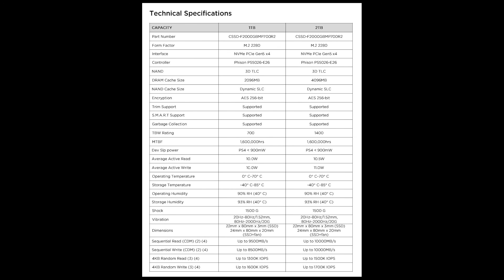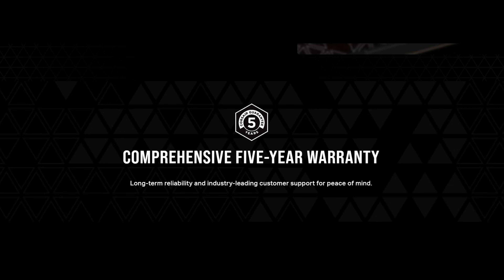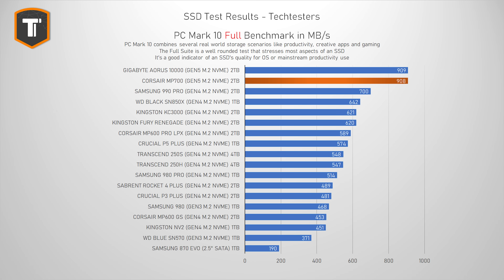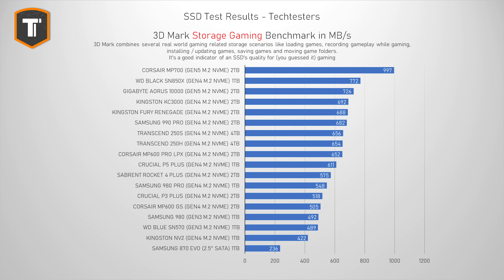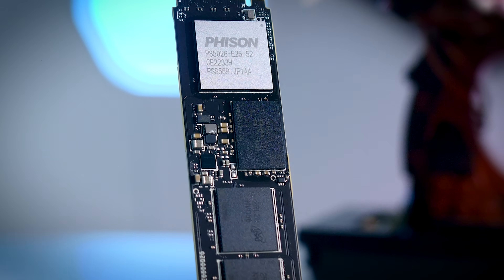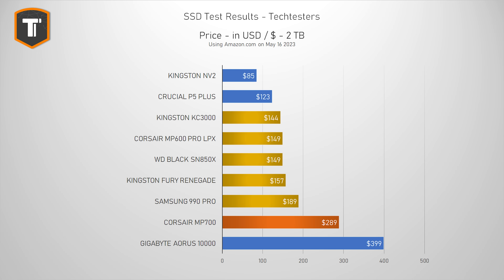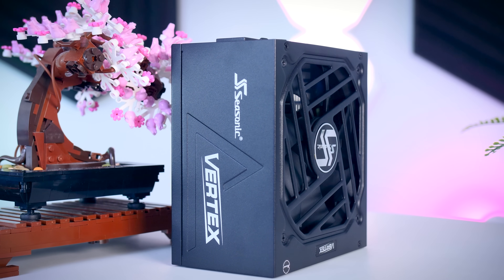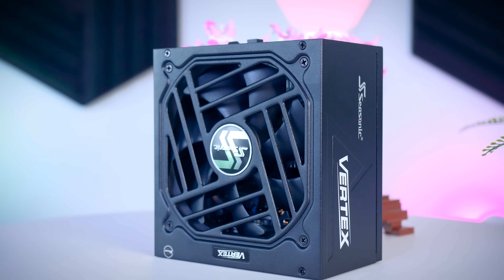Corsair MP700 Gen5 SSD Test & Review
Timestamps:
0:00​ - Introduction
0:35 - Corsair MP700 Technical Overview
2:08 - Performance in Light Use (For use as a secondary drive)
2:48​ - Performance in Heavier Use (OS Drive, Video Editors, etc)
3:40 - Performance in Extreme Use (Consistency Test)
4:34 - Gaming Performance
4:57 - Techtesters SSD Gaming Performance Ranking
5:15 - Sequential Performance
5:50 - Thermal Performance
6:44 - Pricing & Final Thoughts